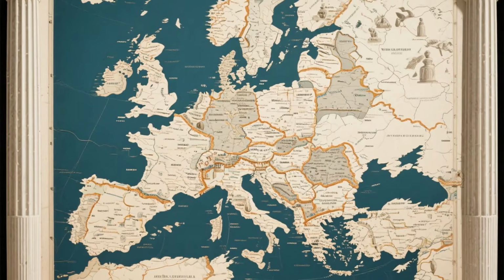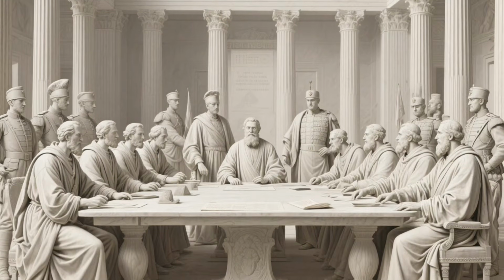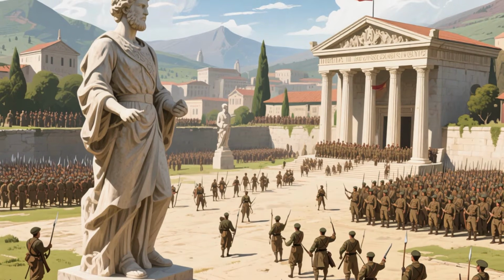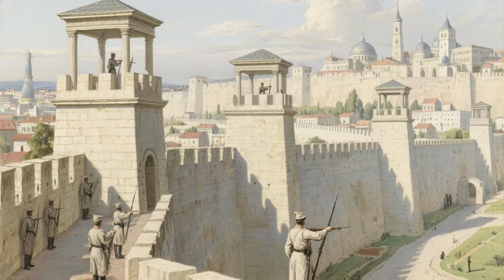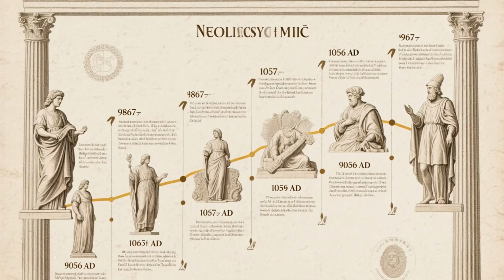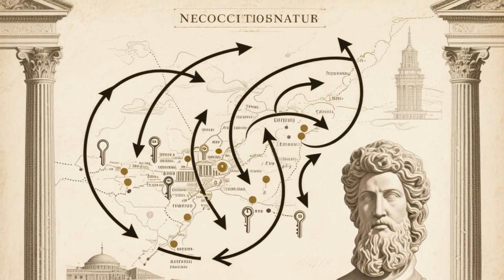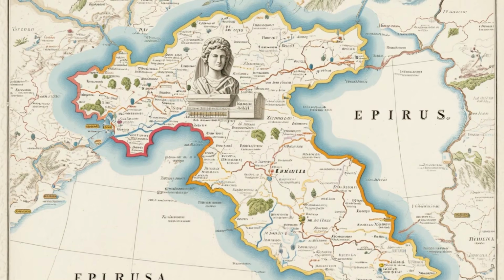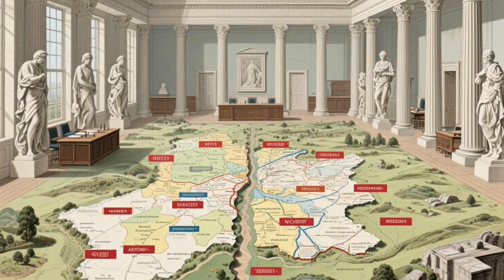The Entire History of the Eastern Roman Empire (285–1453 AD) | Complete History Documentary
Explore the full history of the Eastern Roman Empire, also known as the Byzantine Empire, from Diocletian’s division in 285 AD to the Fall of Constantinople in 1453 AD. This documentary presents a chronologically accurate, historically detailed guide to Byzantine politics, society, religion, military campaigns, emperors, and cultural achievements.

Learn how the empire survived the fall of the Western Roman Empire, adapted to the rise of Islam, faced the Crusades and Latin invasions, and eventually fell to the Ottoman Empire. From Constantine the Great’s founding of Constantinople to Justinian’s legal reforms, Iconoclasm, the Macedonian Renaissance, Komnenian revival, and the Palaiologan period, this documentary covers all major events, battles, and rulers with accuracy and clarity.

Whether you are a history student, educator, or enthusiast, this comprehensive Byzantine Empire documentary provides all the context needed to understand one of history’s longest-lasting empires.